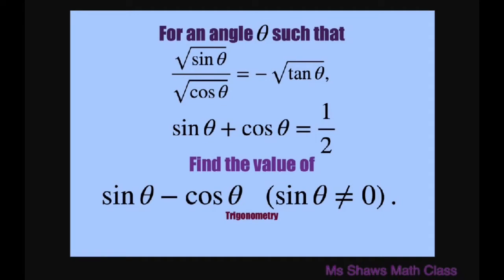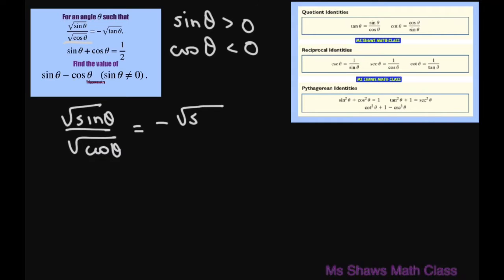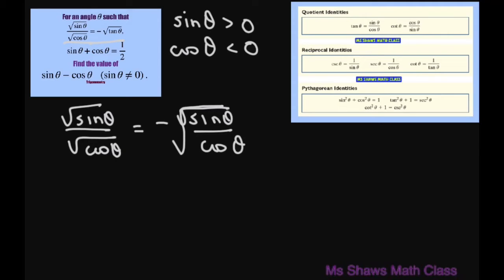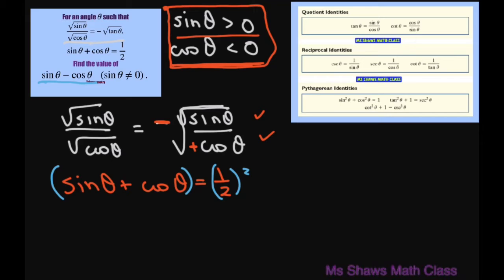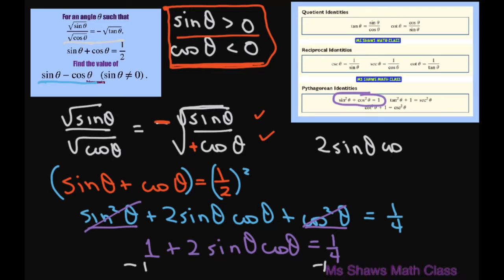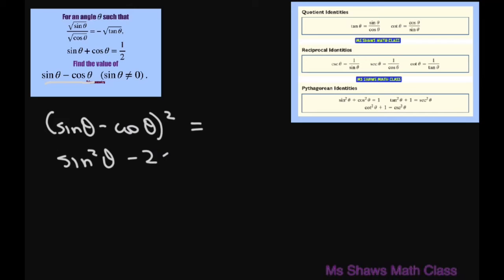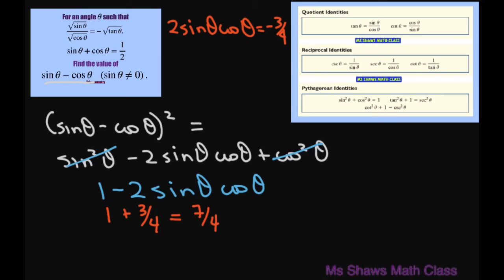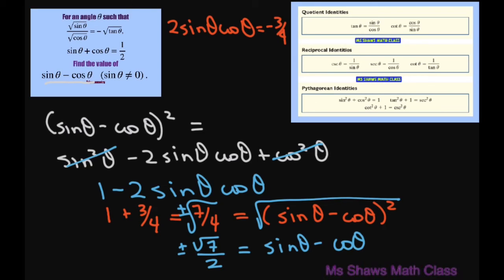For angle sqrt(sin x/cos x) = - sqrt(tan x) find value sin x - cos x when sin x + cos x = 1/2.